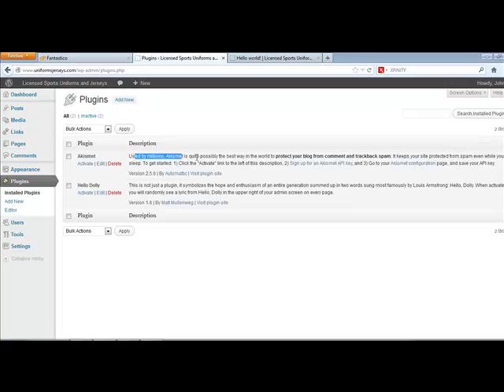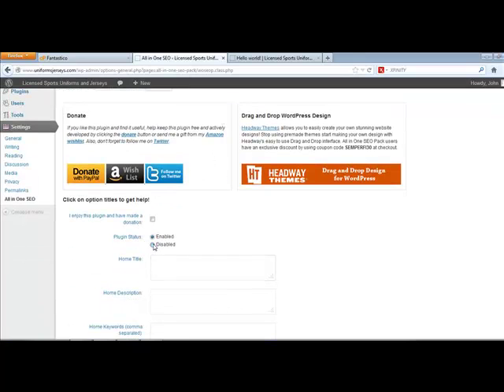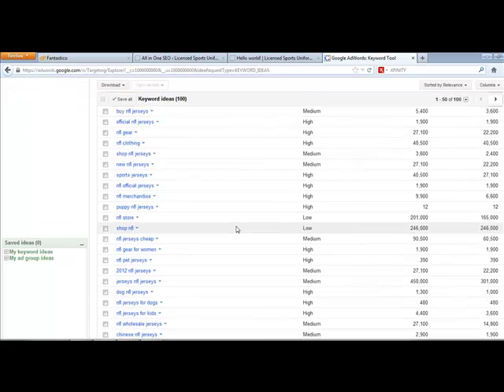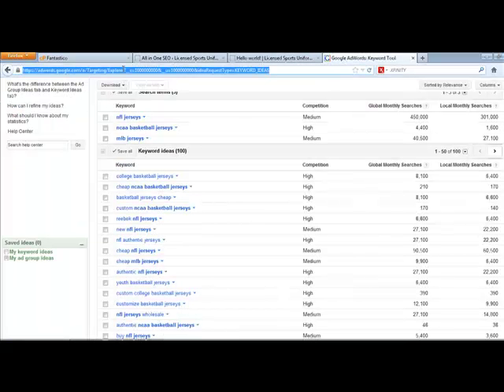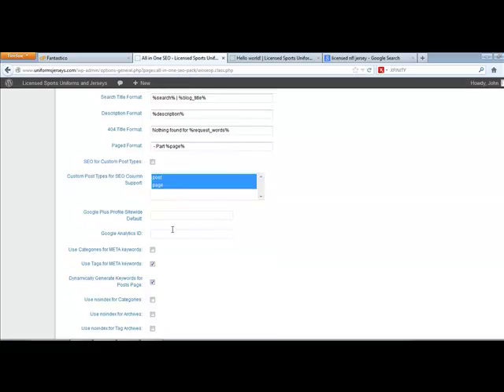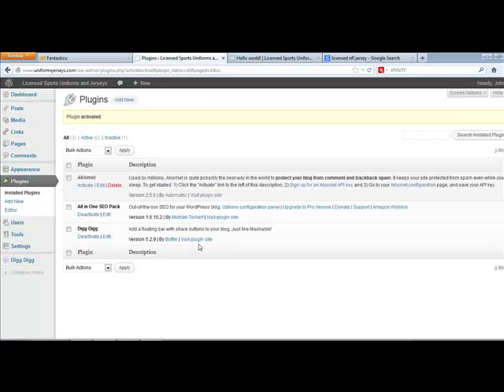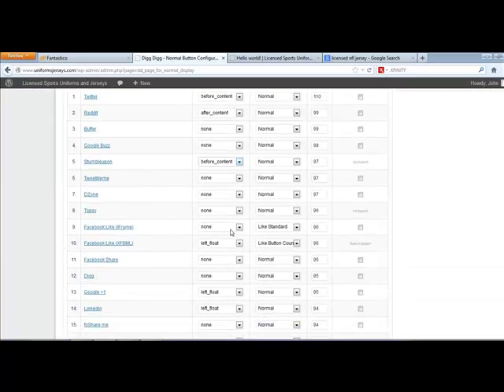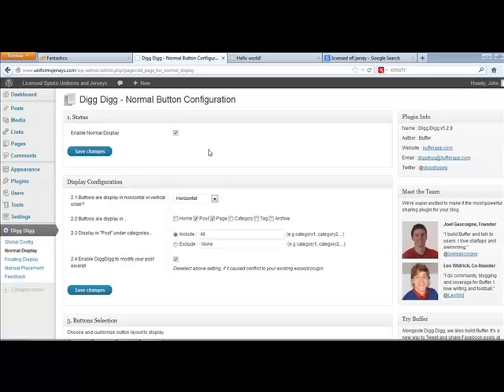WordPress Setup Part-3- Plugins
Learn All About WordPress.